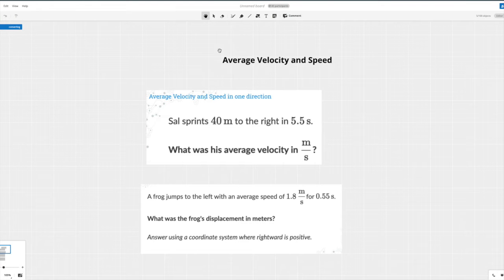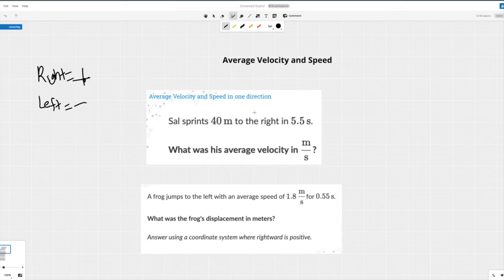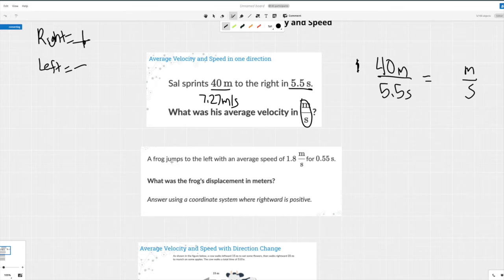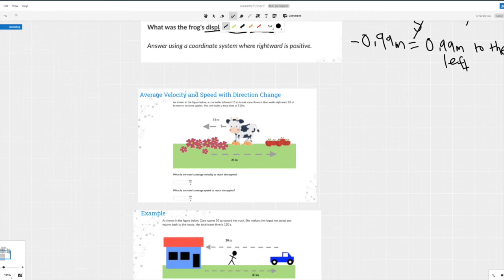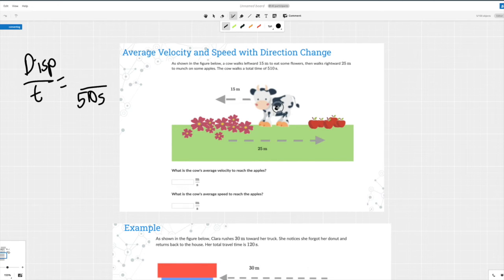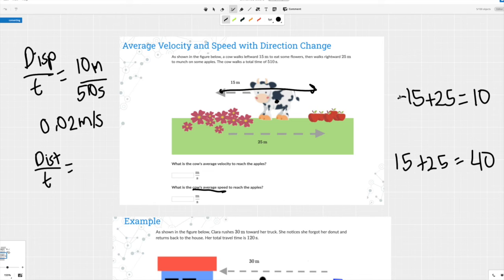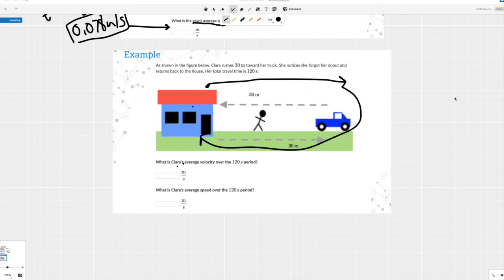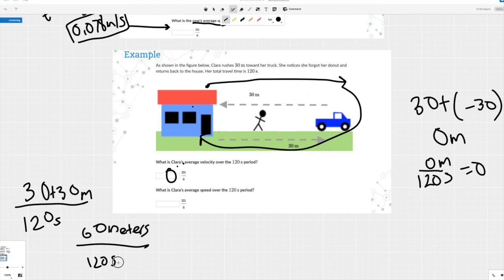High School Physics: Average Speed and Velocity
Hardik covers the concepts of average speed and velocity, and solves a couple example problems.